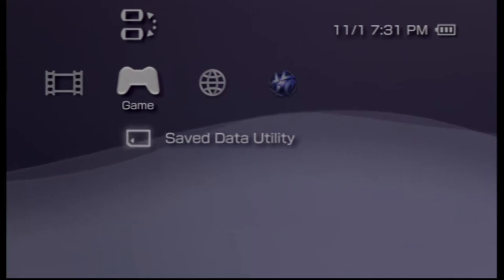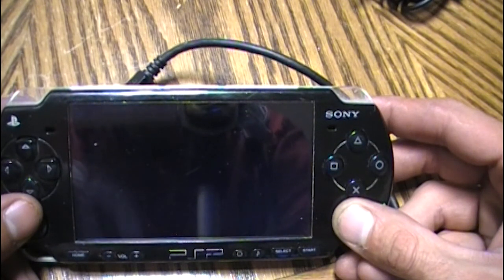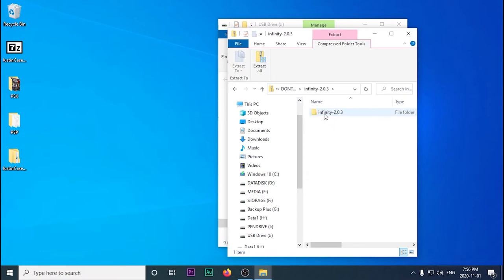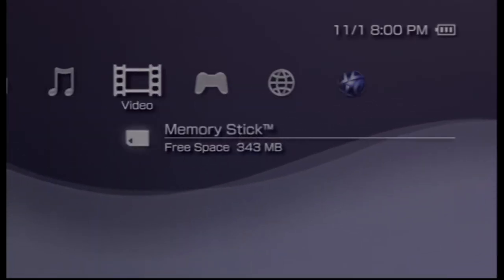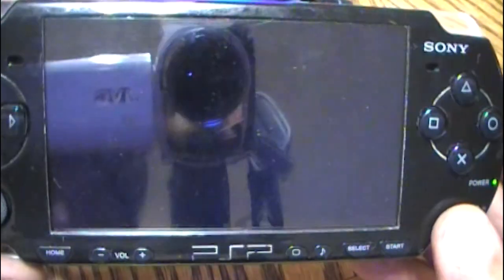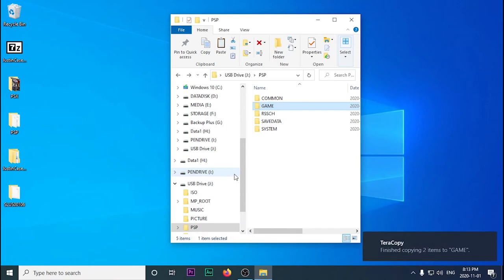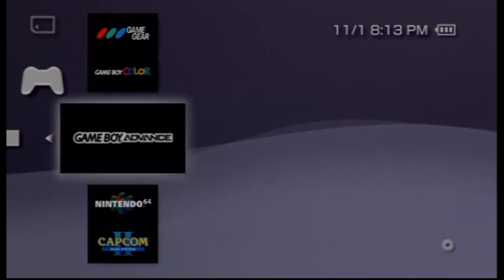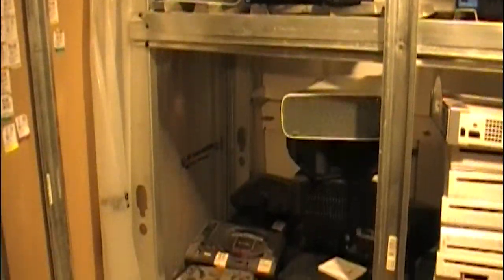How To Mod ANY PSP to Play over 10000 Games!!!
This video goes over how to permanently Mod any PSP no matter the model or firmware version, this will let you to be able to play all your backups PSP games along with PSX and over 30 different consoles emulated, allowing for over 10000 games to be played I have collected all the files needed into one download, this includes the custom firmware Pro-C, infinity (the apps that makes the mod permanent) and ChronoSwitch (allowing you to revert back to stock firmware if you so choose). I have also included over 30 different emulators as well as some custom themes.
you will also need a memory stick, any size will work but the larger the better, I've included a link to a micro SD card adapter if you don't have already have a Memory stick.
if this video helped you out throw down a like and subscribe and if you want to help support the channel consider signing up to amazon prime 30 day free trial